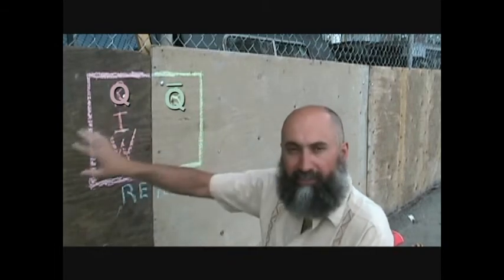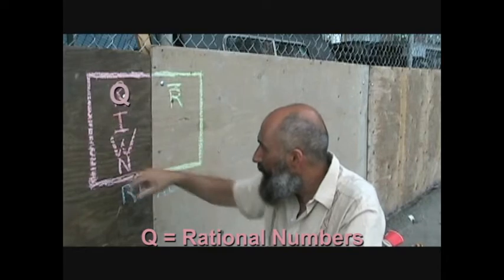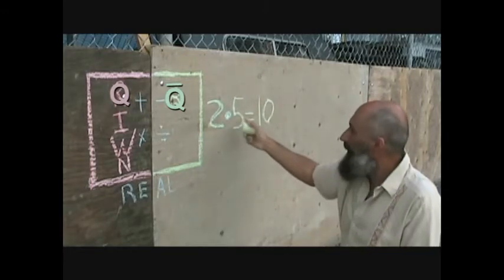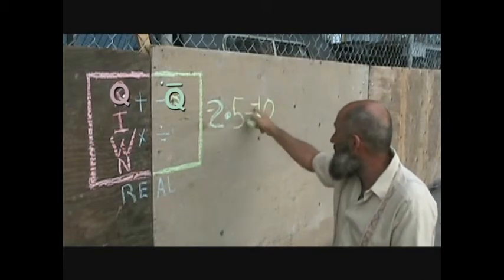420math: Summary of Series I and II, and Intro to the Equal Sign (Language of Mathematics #61)